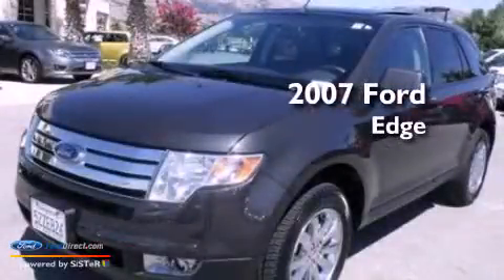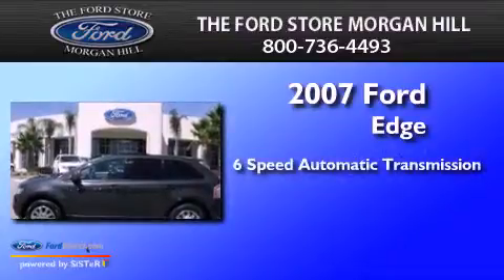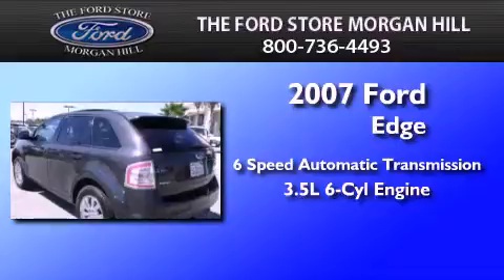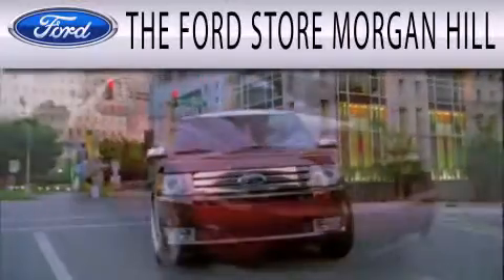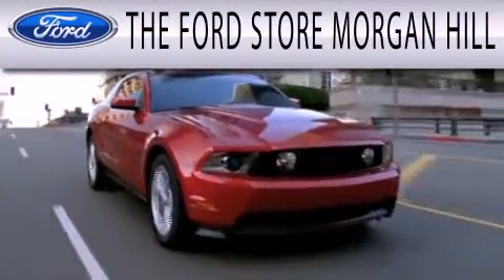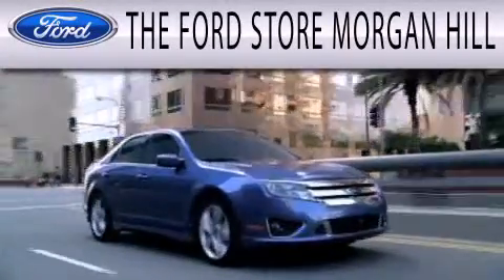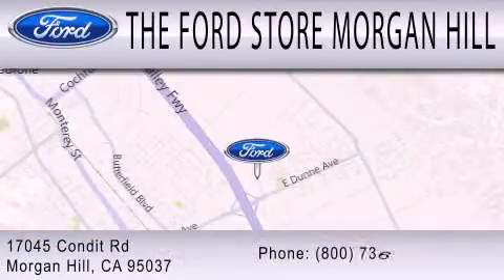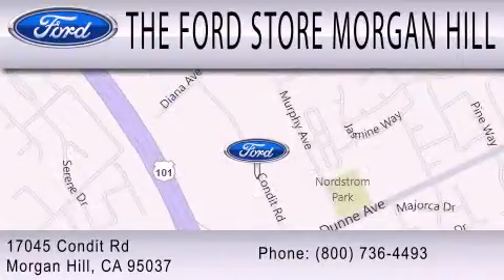2007 FORD EDGE Morgan Hill CA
We have been honored to serve the Morgan Hill CA area , we promise that your experience at our dealership will exceed your expectations !

 Year : 2007
 Make : FORD
 Model : EDGE
 Engine : 3.5L V6
 Trans . : AUTO 6SPD

 Miles : 42,341

 Stock : 334845